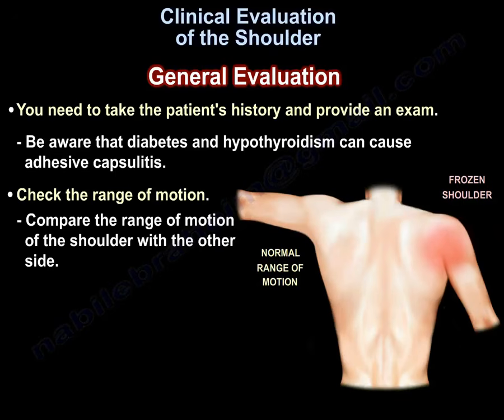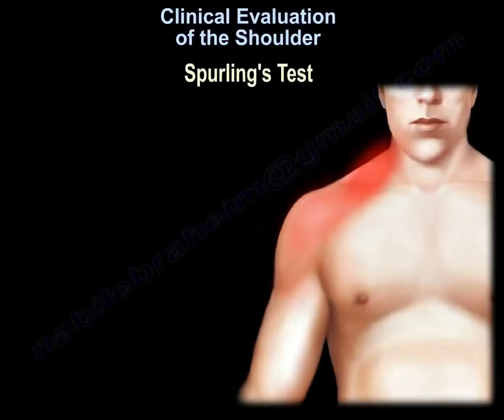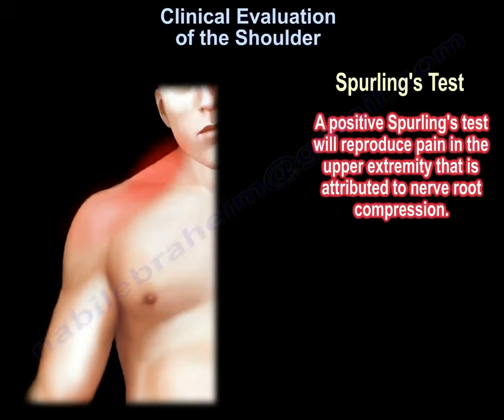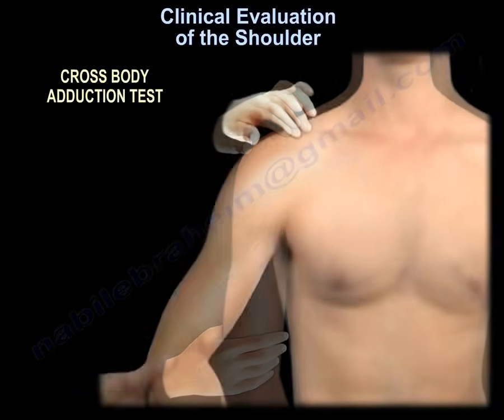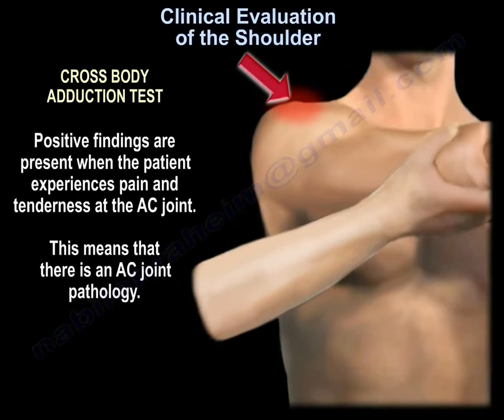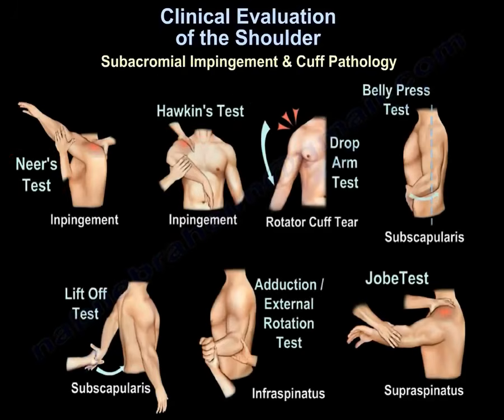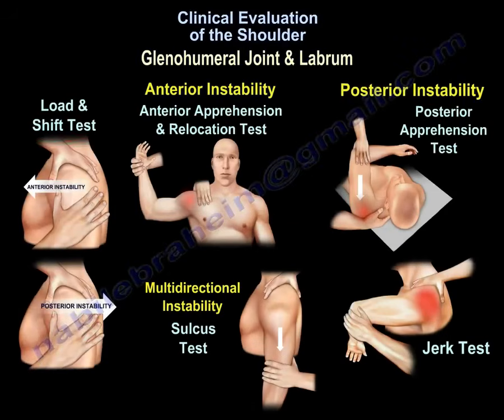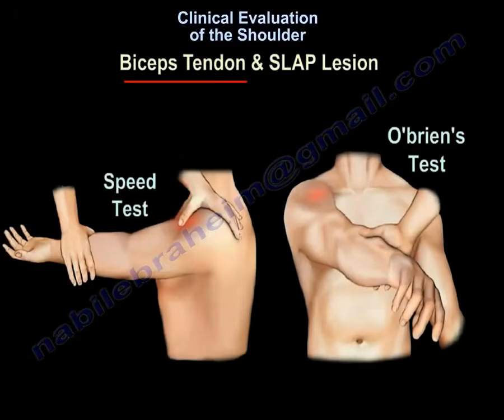Tests for examination of the Shoulder.